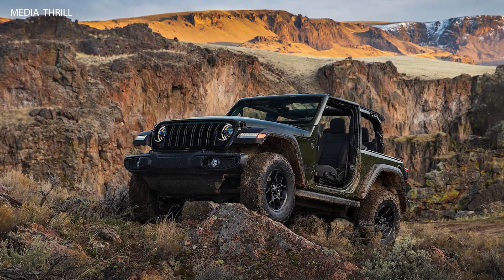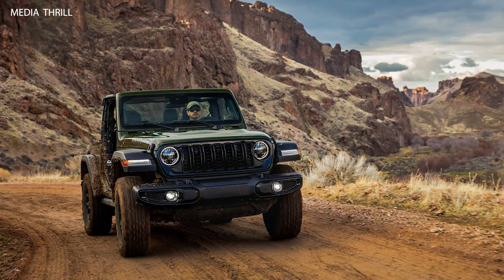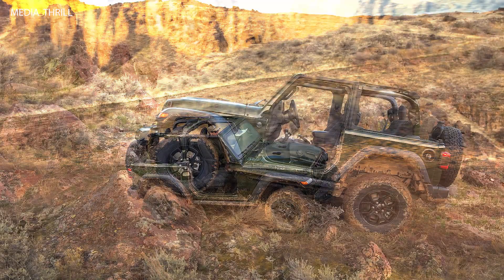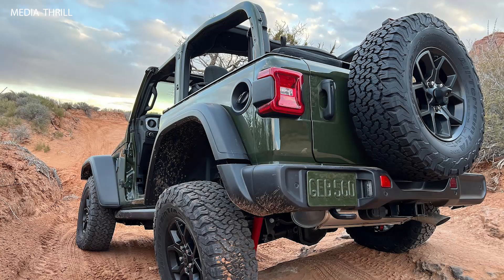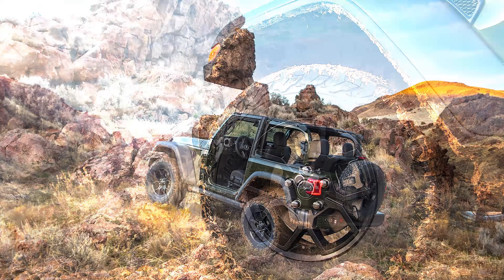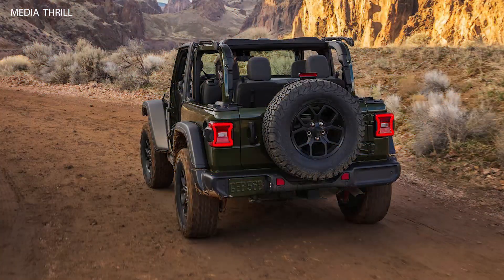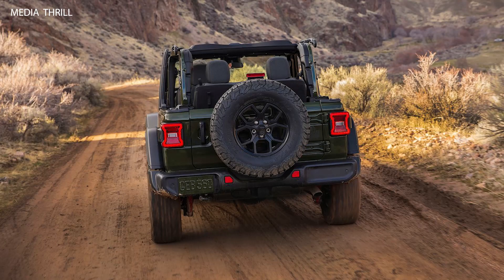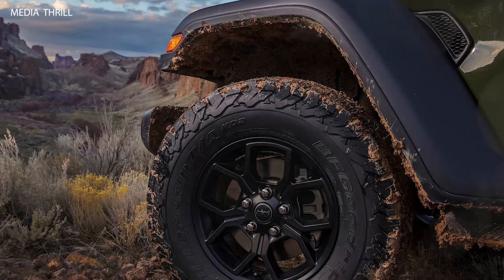Jeep Wrangler Willys 2024 Facts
Video Edit:   Team Media Thrill
2014jeep, 2014jeepwrangler, 2014wrangler, jeepwrangler, mountainviewdodge, mountainviewdodgechrysler, winterdriving, polaredition, jeeppolareditioin, yyc, calgary, mountainview, 4x4, suv, offroad, jeep4x4
Long Island Muscle Cars, Classic, cars, Long, Island, Fastback Mustang For Sale, Muscle Cars, Barn Find, WeBe Au
Jeep, Wrangler, 4x4, Trail-Rated, Off-Road, 2014
used trucks fond du lac, used jeep wrangler fond du lac, 54935, wisconsin, dodge, ram, 1500, 2500, 3500, f150, fo
paul sherry, for sale, dealer,
used trucks wisconsin, used trucks fond du lac, used jeep wrangler, used jeep wrangler fond du lac, 54935, wisconsin, 2014 Jeep Wrangler Unlimited review,